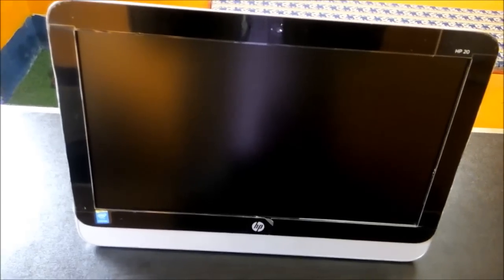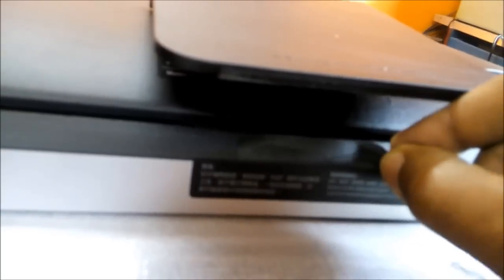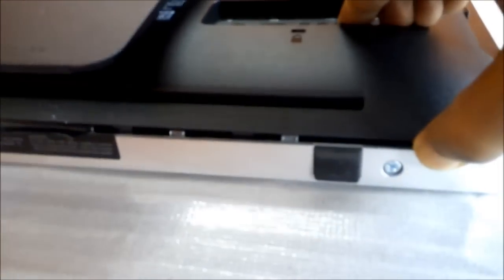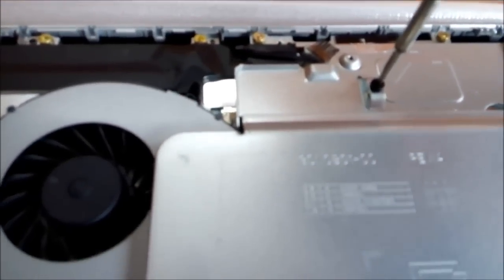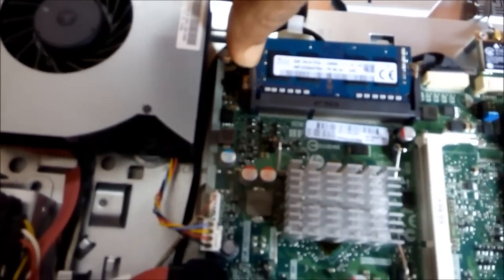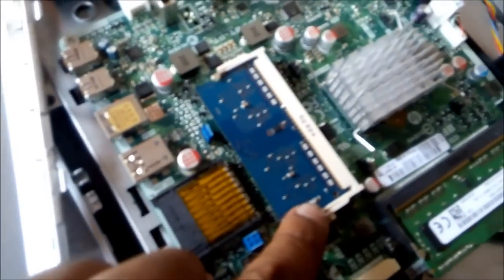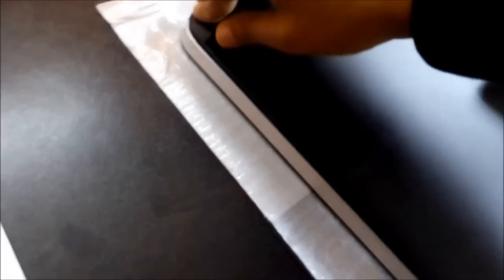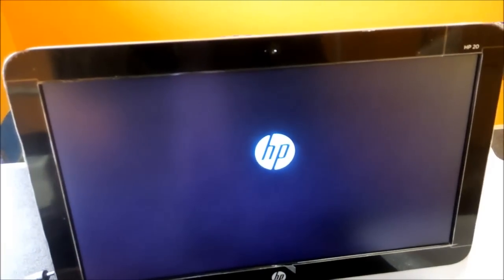How to open back cover of HP 20 All-in-One (2115il) and upgrade DDR3 RAM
This video shows how you can open the back cover of HP 20 2115il All-in-One PC and then upgrade or replace your RAM (Memory) yourself in easy steps with just a screwdriver. The Amazon link to buy the desired RAM is given below.

You can see how many RAM Slots are there in HP All in One desktop.

RAM Details: HP 20 2115il All-in-One comes with 1.35v DDR3L 1600MHz SODIMM RAM. If you need suggestions on RAM before you upgrade, comment and I will try to suggest the best.

1). 8 GB RAM for All-in-One Desktop/ PC
2). Suitable RAM for All-in One Desktop